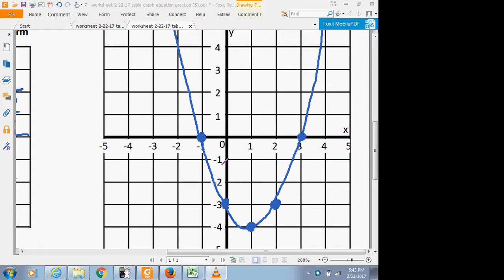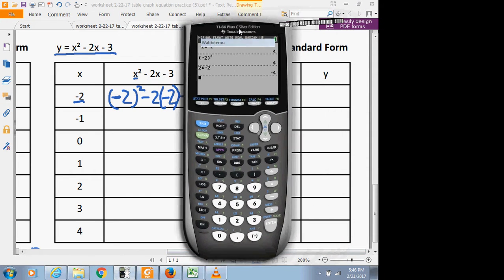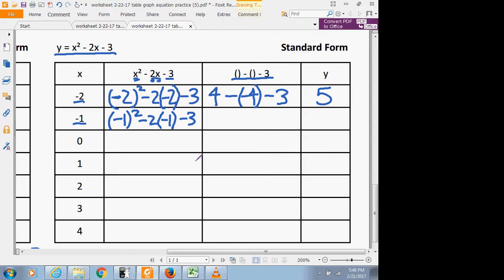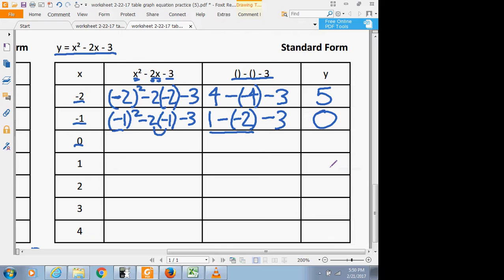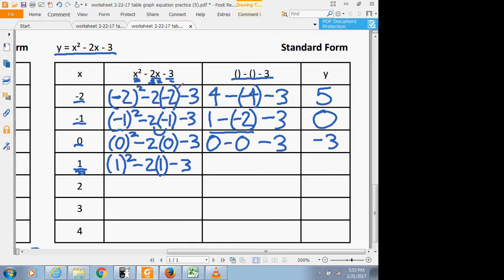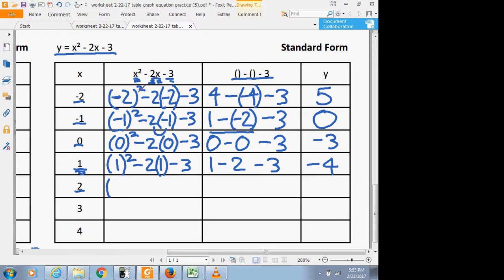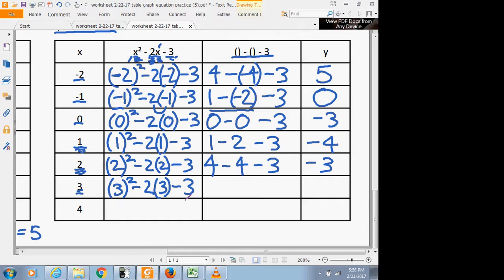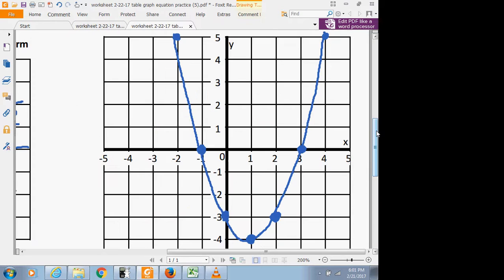core 2 tables and graphs standard form